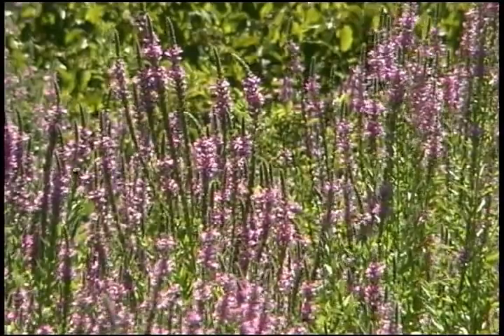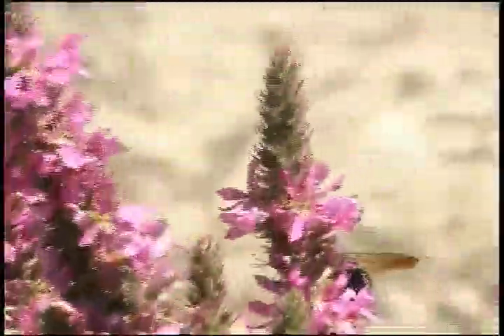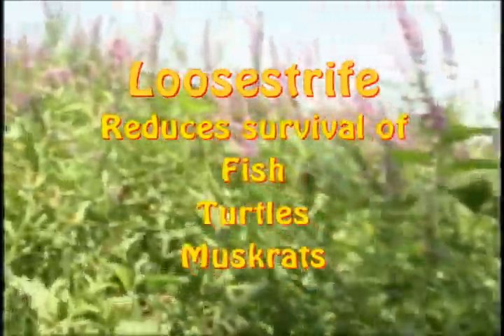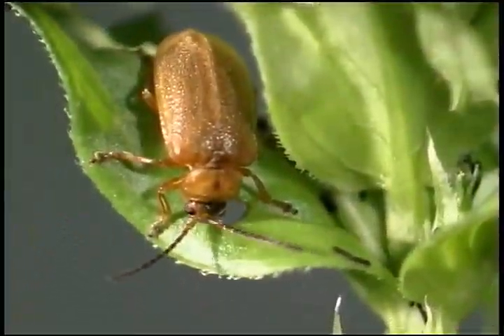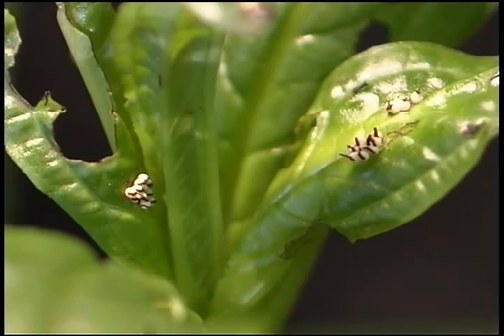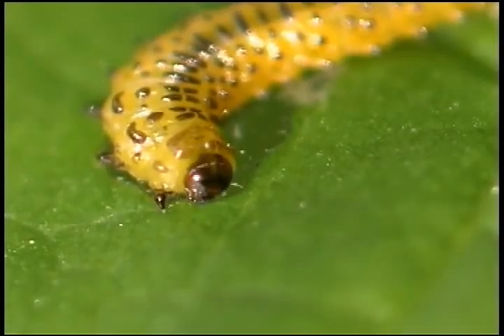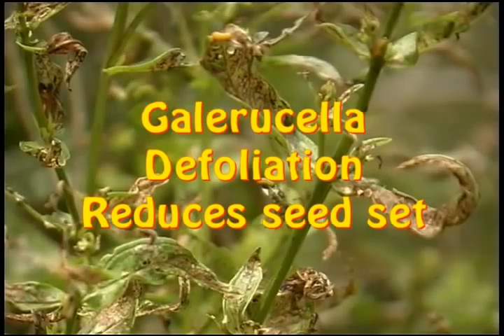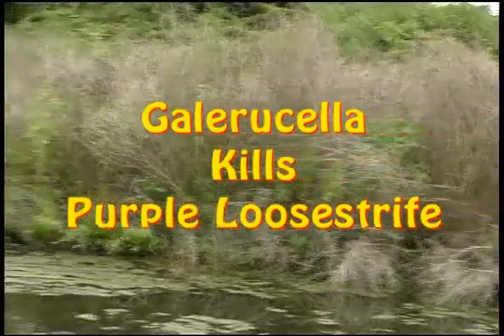Purple Loosestrife: Beauty or Beast?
This educational video examines the invasive plant, Purple Loosestrife, and the effects it has on the environment. The New Jersey Department of Agriculture is using a beetle (Galerucella pusilla) to control the plant. Directed by Robert Balaam and Robert Chianese; produced by Dr. James Lashomb and Dr. George Hamilton; narrated by Joseph Ingerson-Mahar; filmed and edited by Jianxin Zhang and Hiten Pandya